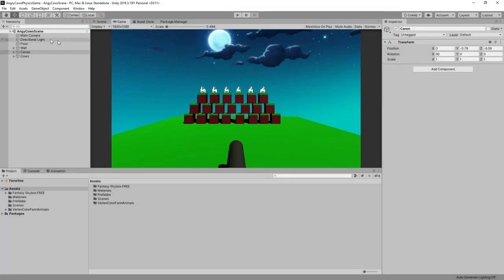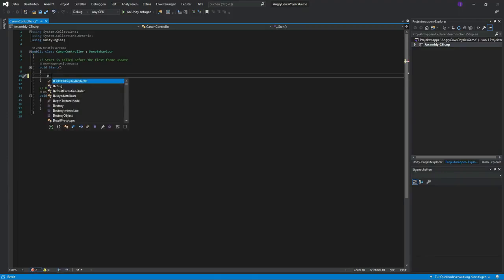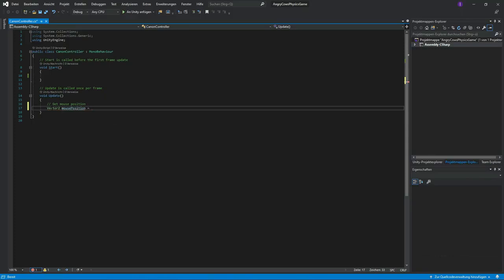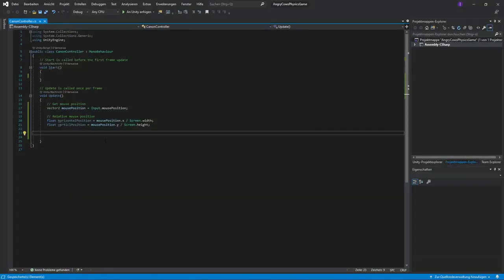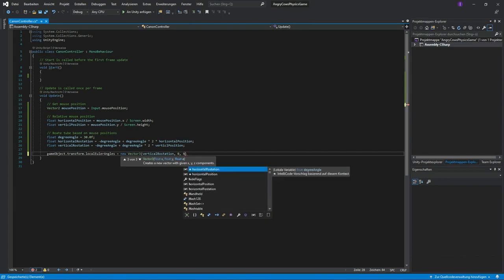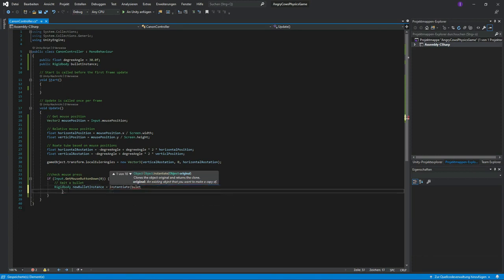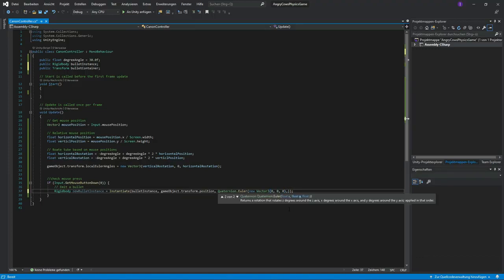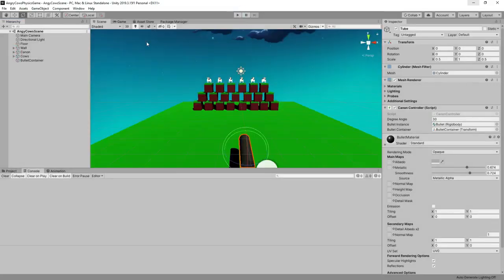Unity Beginners Guide Part 02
Part 02 of my Unity Beginners Tutorial:
Learn how to setup a 3D game scene, play around with physics, UI and add your own gaming scripts in C#.
The outcome will be a super low level example of the classic game "Angry Birds".

(Just click on the green button "Code" and than "DownloadZip")